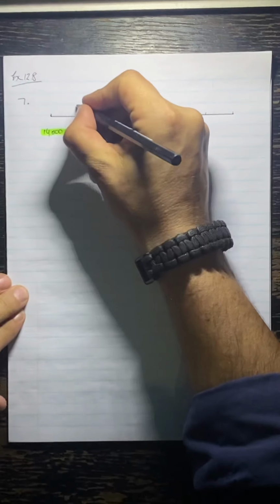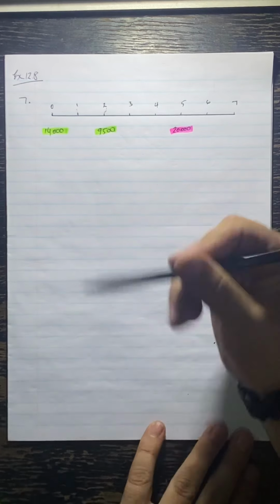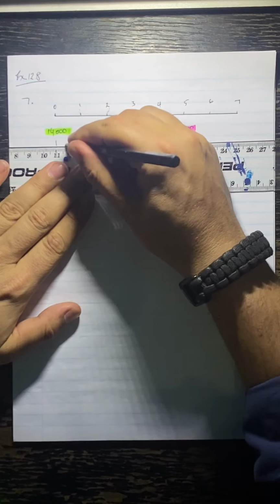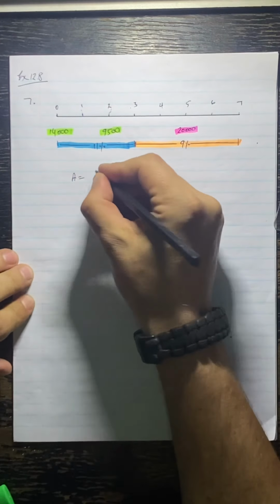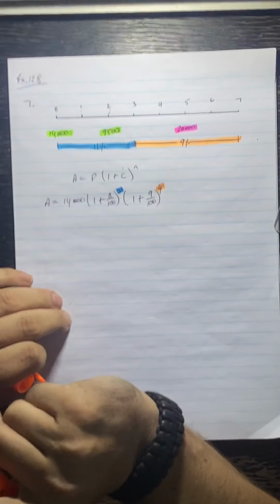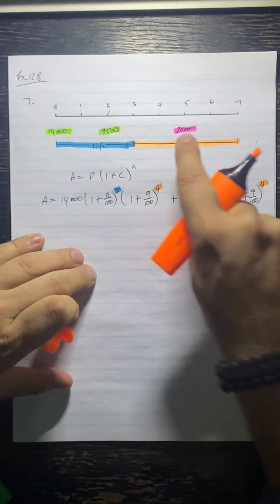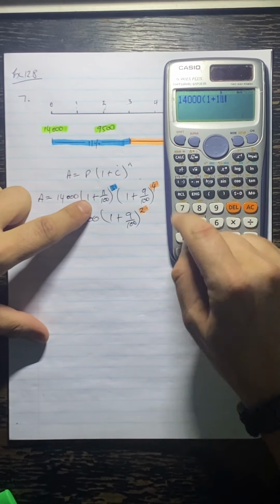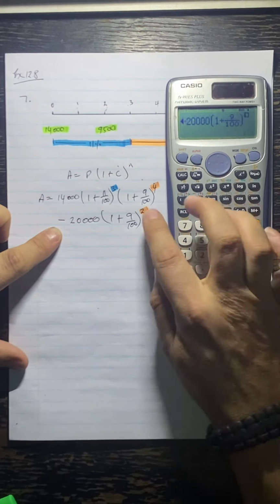Ex 12.8 No 7 Walkthrough